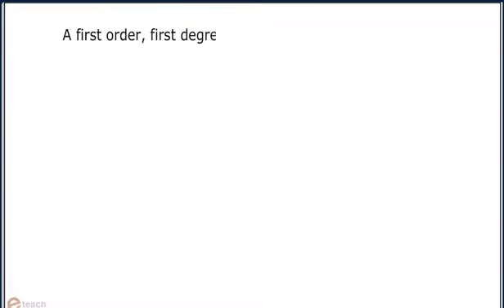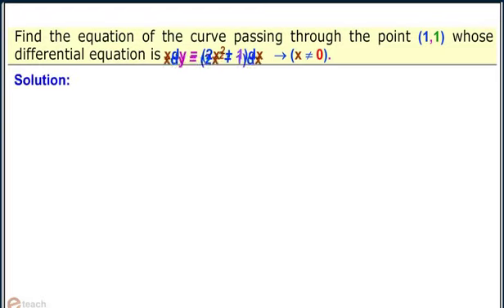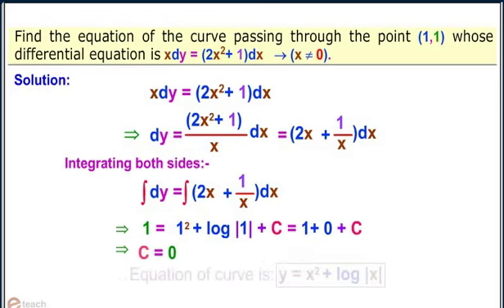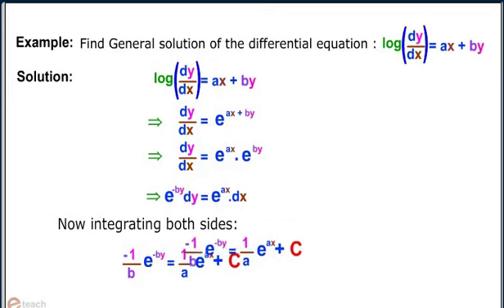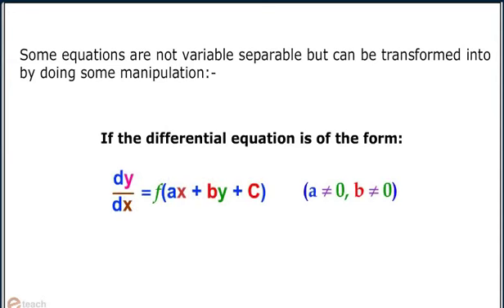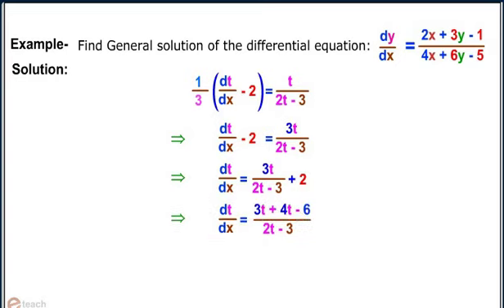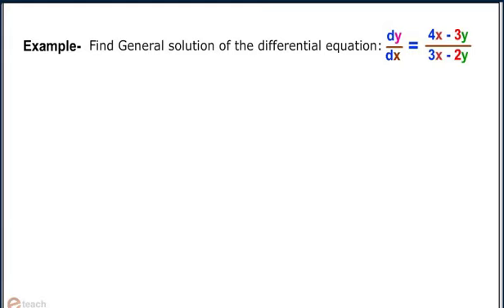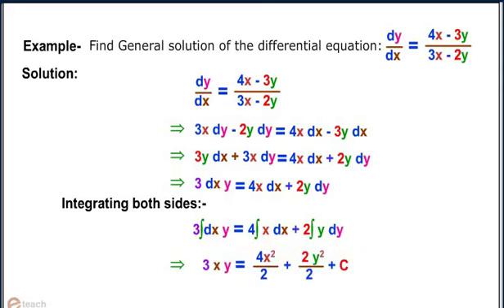DIFFERENTIAL EQUATIONS 7